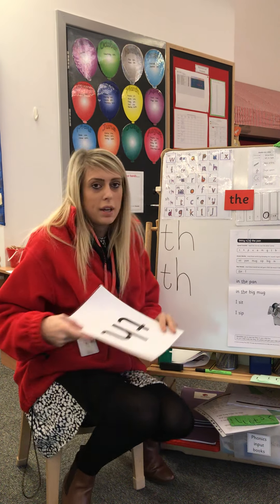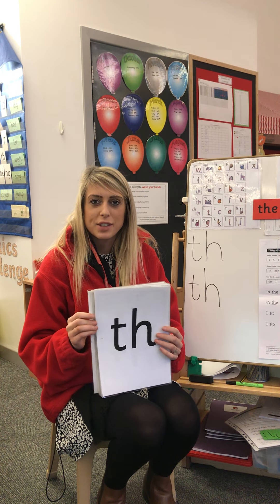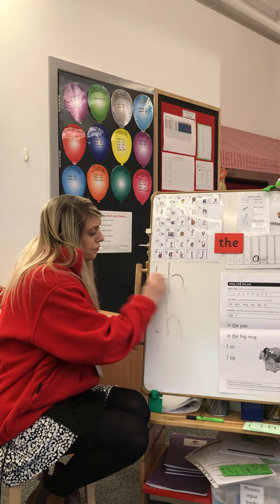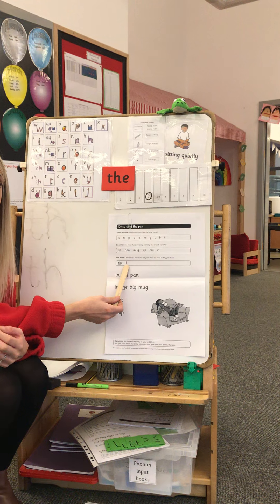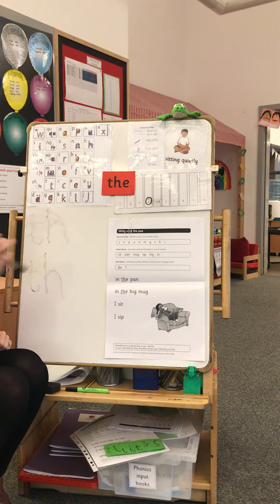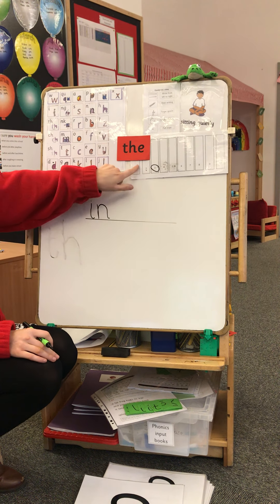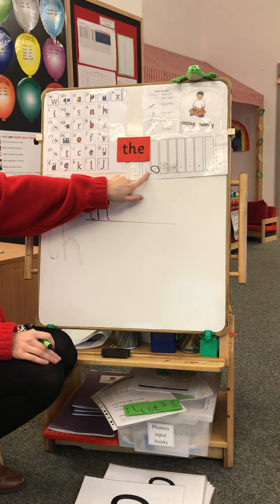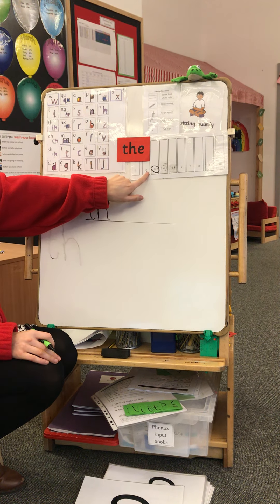Miss Hirst. 02.03.21.